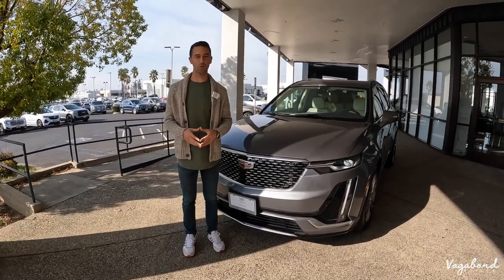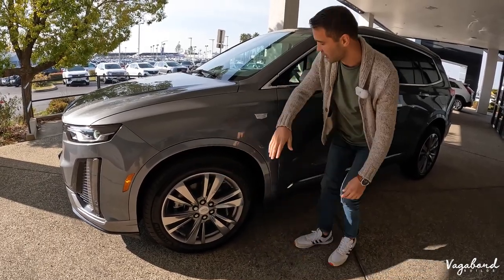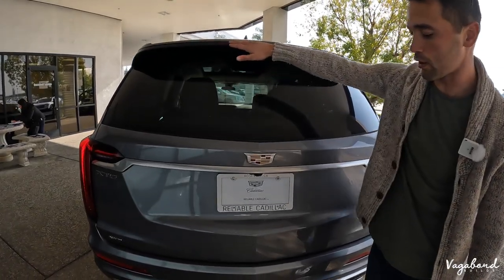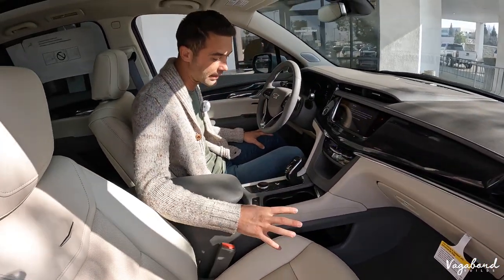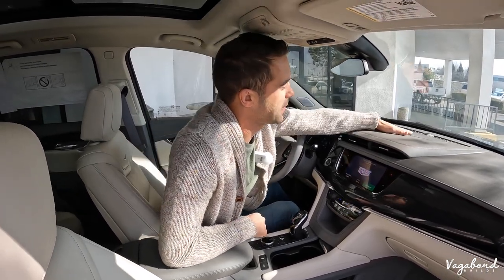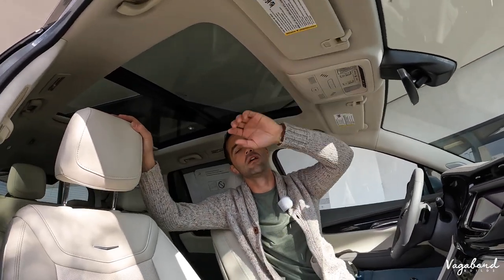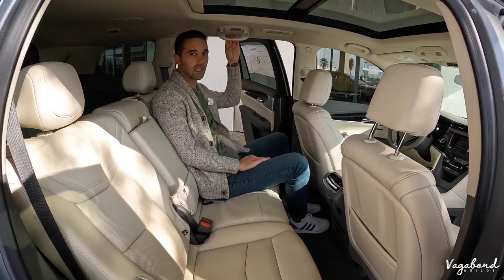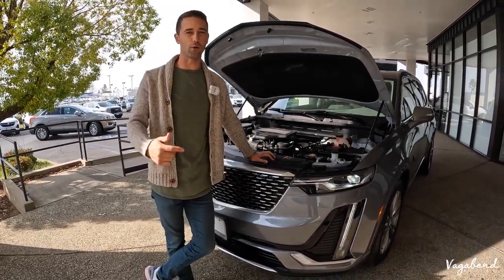Is this 2022 Cadillac XT6 Premium Luxury AWD the most luxurious mid-size SUV?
Time Stamps:
0:00 Intro Cadillac XT6
0:33 Exterior Cadillac XT6
6:18 Driver’s Seat Cadillac XT6
11:19 2nd and 3rd Row Cadillac XT6
14:48 Specs Cadillac XT6